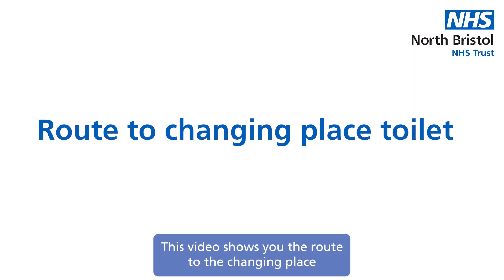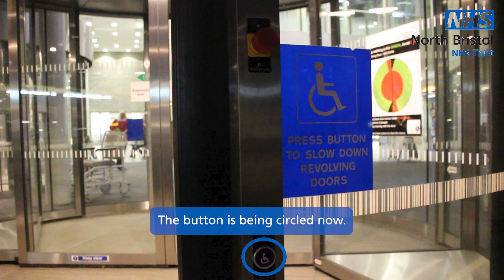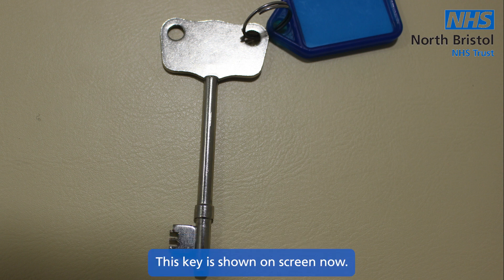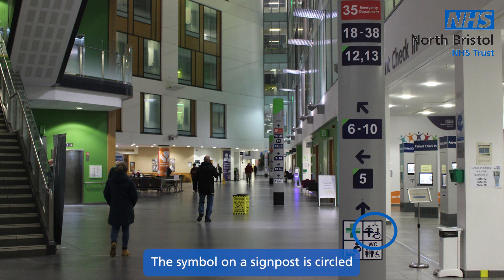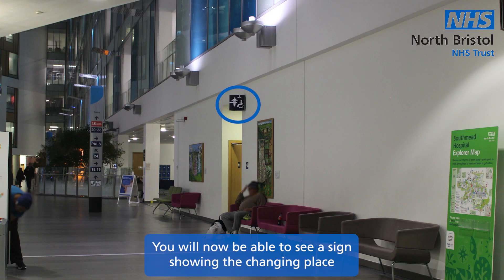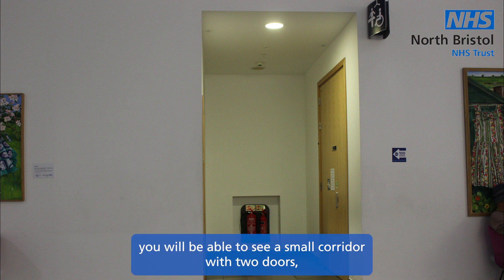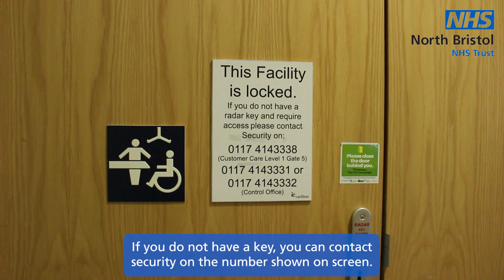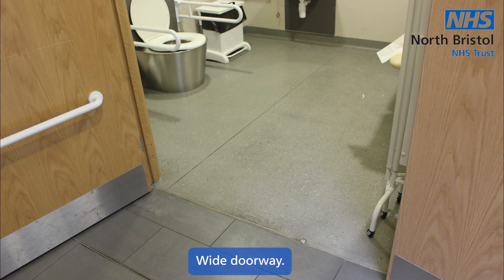Route to Changing Places Toilet at Southmead Hospital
Watch to see the route to the Changing Places Toilet facility at Southmead Hospital.